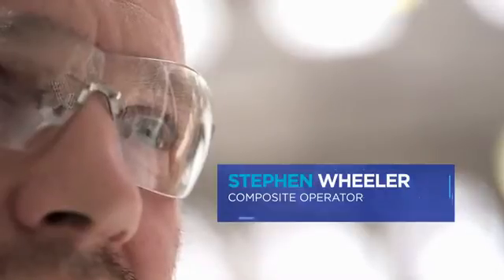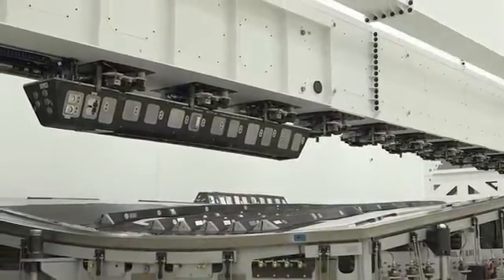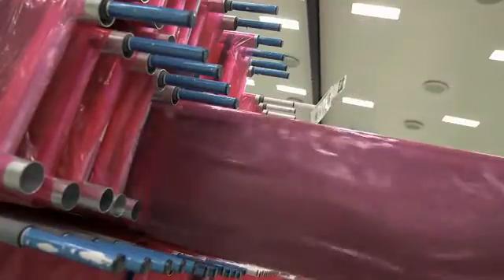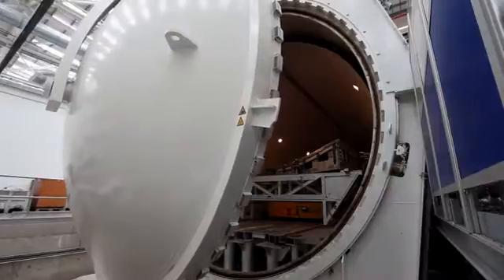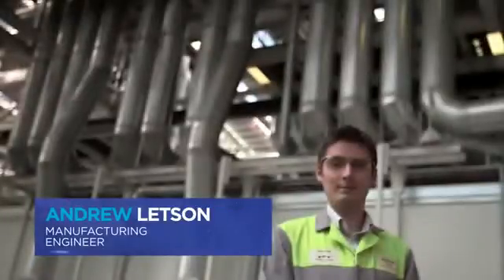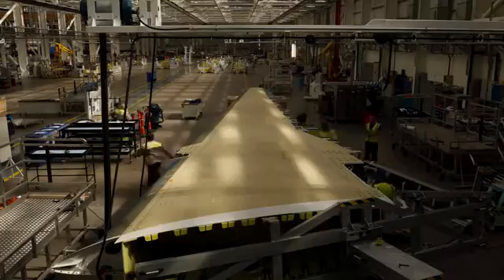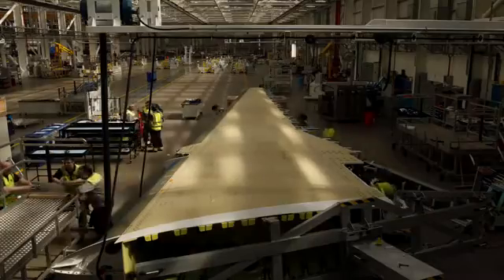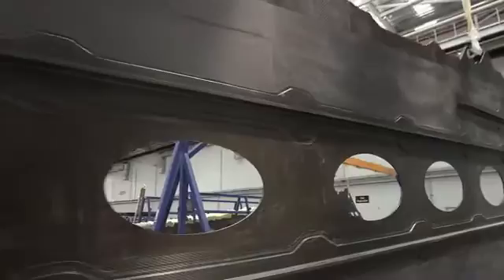CSeries Wing Manufacture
Video illustrates how Bombardier in Belfast manufactures the CS100 wing skin using Resin Transfer Infusion  (RTI). Multiple layers of dry carbon fabric (non crimp fabric, or NCF) are laid up as skin plies, as well as integral T blade stiffeners. Resin is infused into the preform, which is then cured as an one-piece integral structure.  This is one of the largest and most significant  pieces of airframe primary structure flying today.